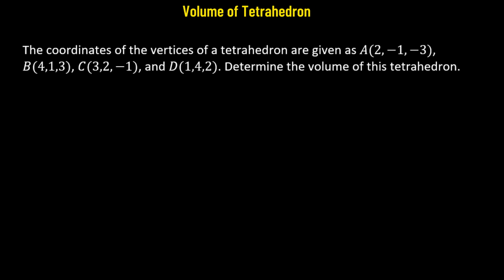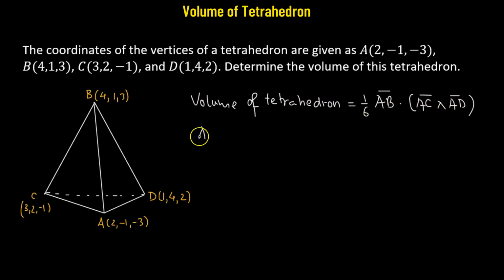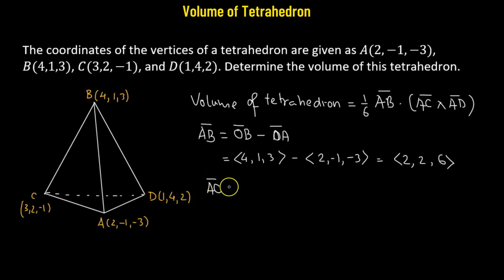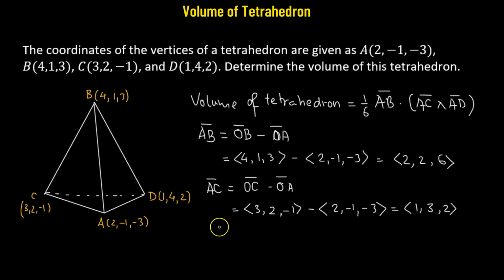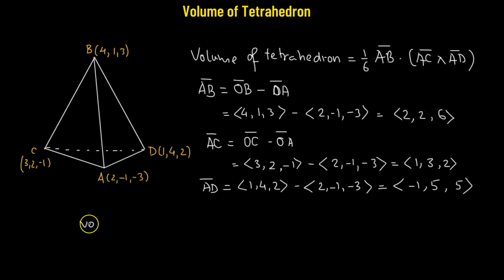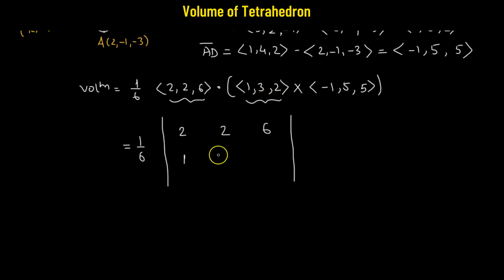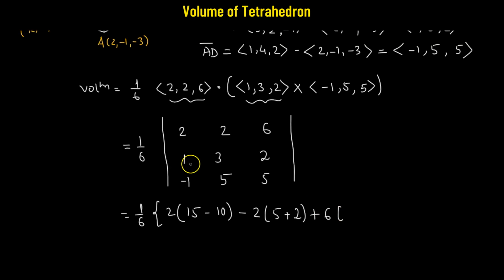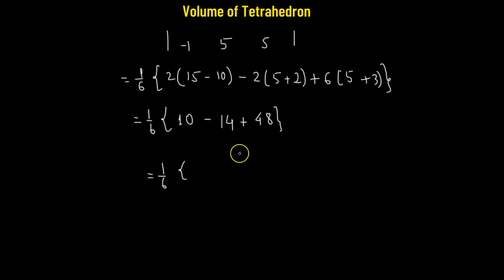1.9 | Review Of Vector Algebra | Volume of a Tetrahedron Using Scalar Triple Product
1.9 | Review Of Vector Algebra | Volume of a Tetrahedron Using Scalar Triple Product

In this video, we'll show you how to use the scalar triple product to determine a tetrahedron's volume.
We will begin by defining the terms tetrahedron and scalar triple product.
The formula for determining a tetrahedron's volume using the scalar triple product will next be discussed, along with an example of how to use it.

You will have a better knowledge of how to use the scalar triple product to determine the volume of a tetrahedron by the end of the video.

About